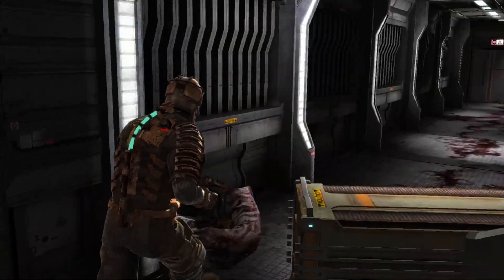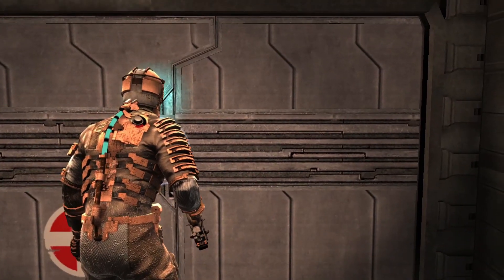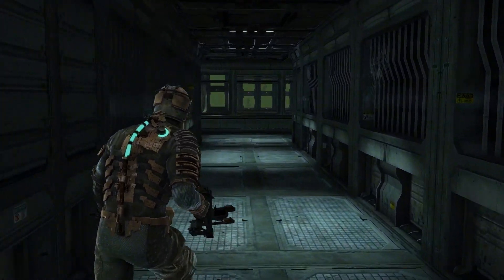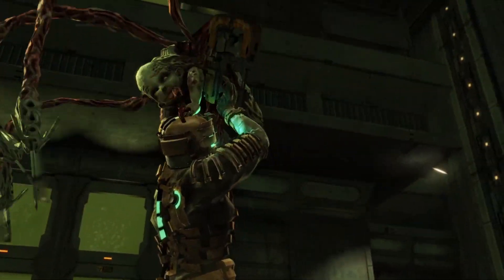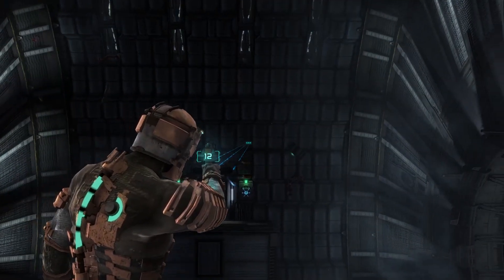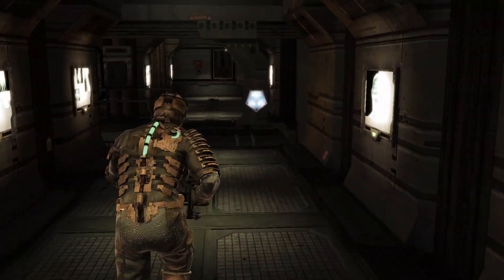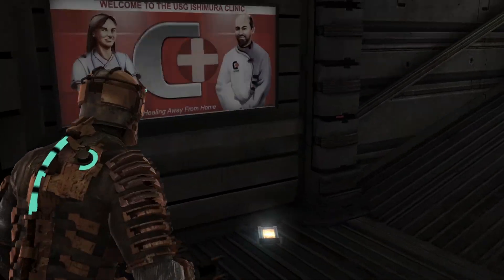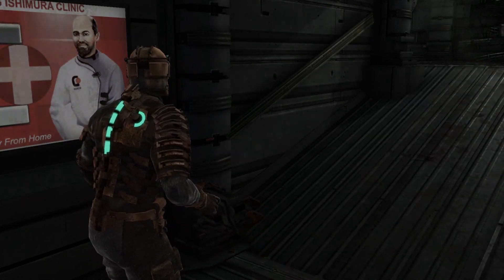Let's Play Dead Space (3) Medical Fire???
Hey guys sorry for the wait. Struggling with capture issues but it looks like they've all been sorted.